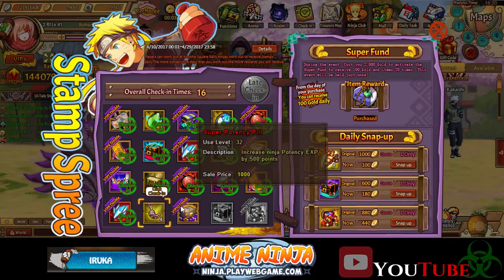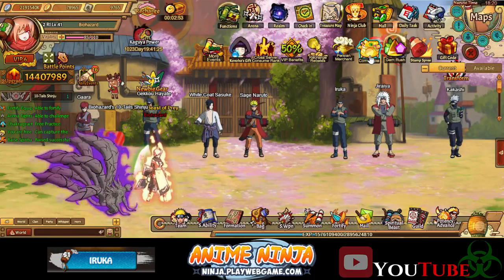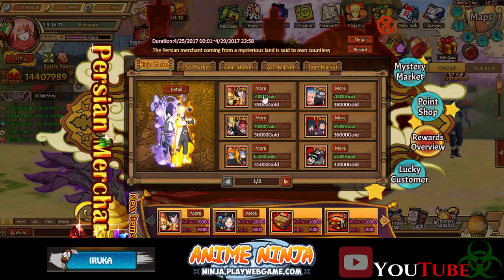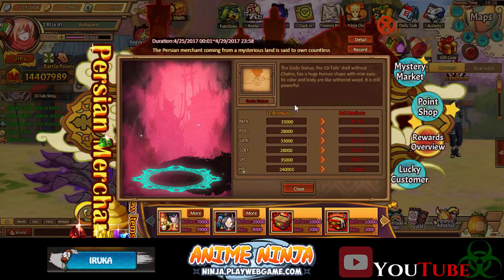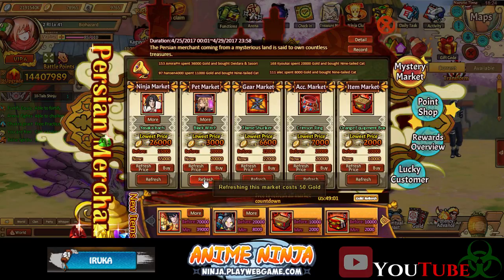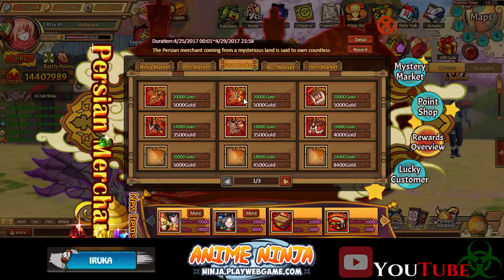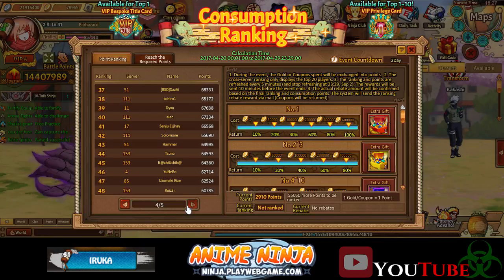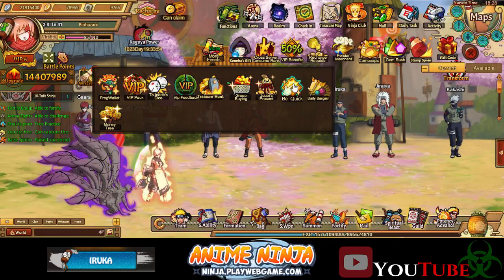Anime Ninja/Ninja Classic Gameplay Part 518